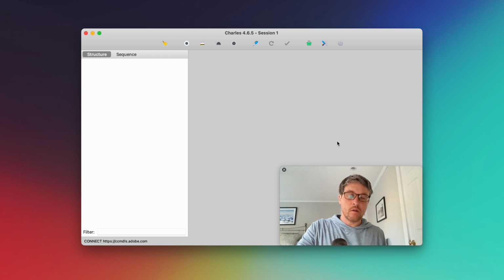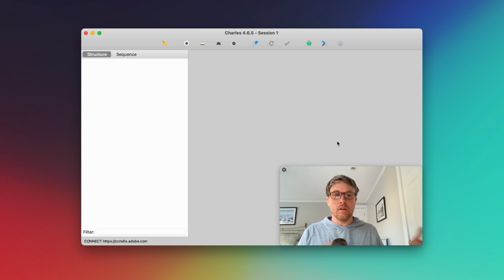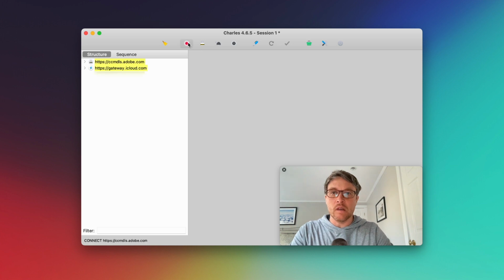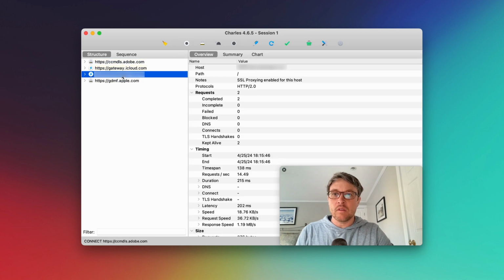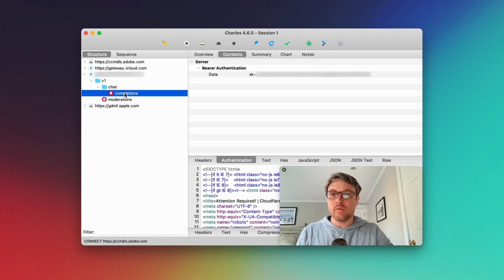3 common mistakes devs make with OpenAI keys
In this video I'll explain 3 common mistakes we see a lot of developer make with securing OpenAI keys. At AIProxy our goal is to help developers avoid these mistakes by giving them a simple way to protect their keys without needing to build and maintain a backend.